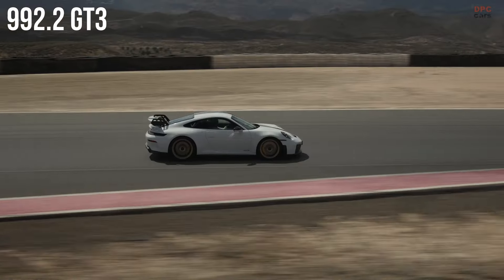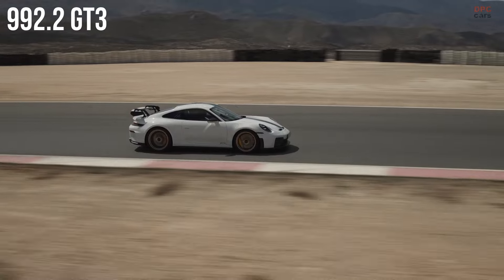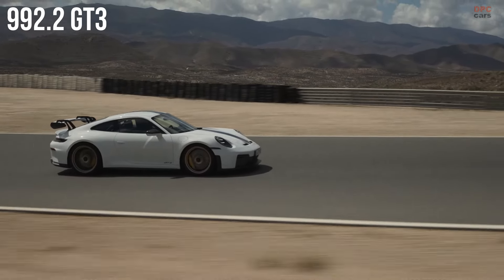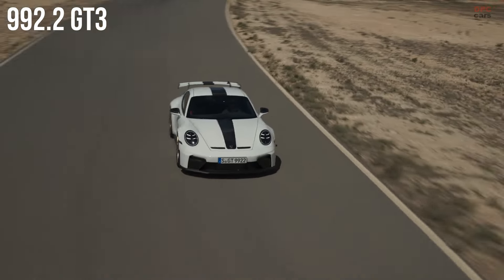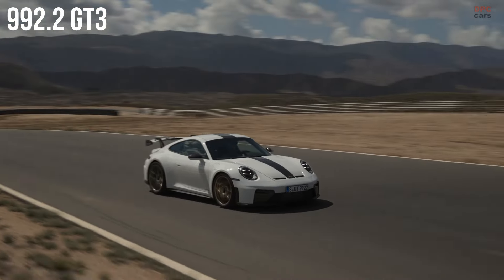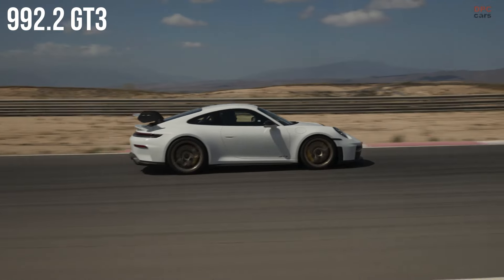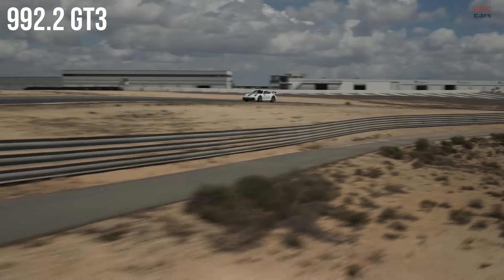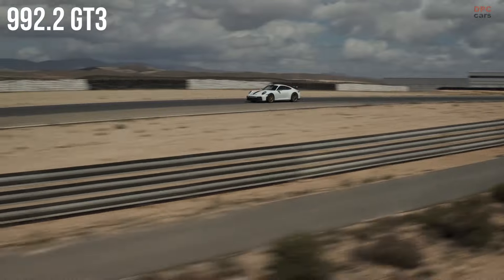2025 Porsche 911 GT3 992.2 vs GT3 992.1 Exhaust Sound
The new Porsche 911 GT3 features a 4.0-liter, naturally aspirated engine designed to meet stricter emissions standards, utilizing two particulate filters and four catalytic converters. Despite the more robust emission controls, the engine still roars powerfully as it revs up to 9,000 revolutions per minute. Borrowing the camshaft profile from the 911 GT3 RS, along with revised cylinder heads, optimized throttle body butterfly valves, and enhanced oil coolers, this powerhouse produces an impressive 502 horsepower. The result is a balance of performance and sound, but enthusiasts will be eager to compare it with the previous generation model to see if there are any noticeable differences.